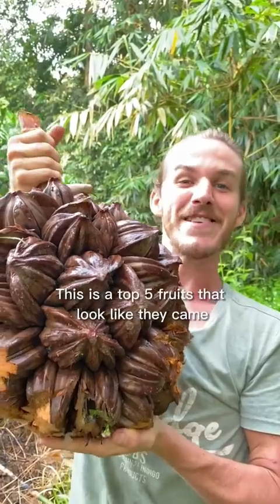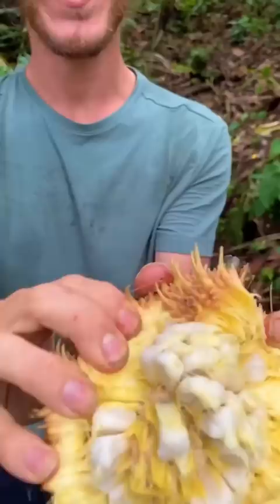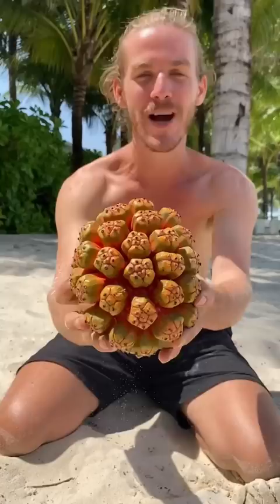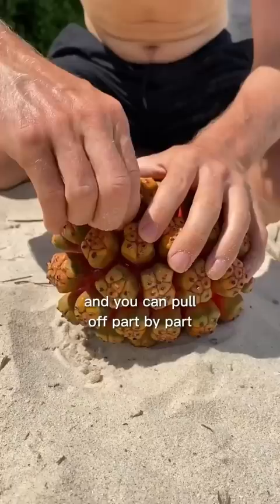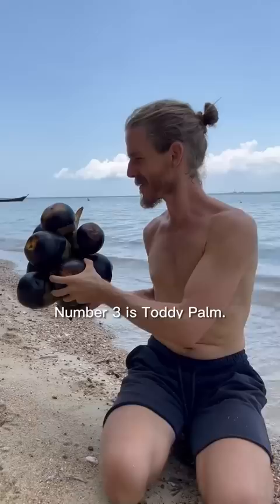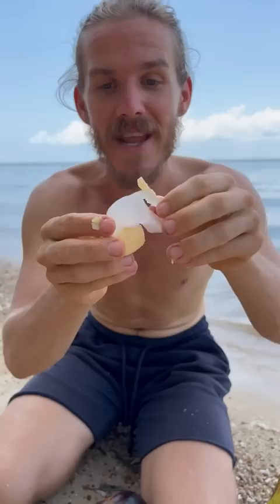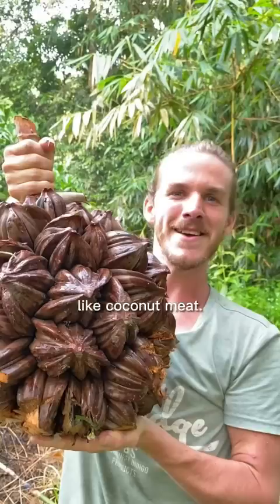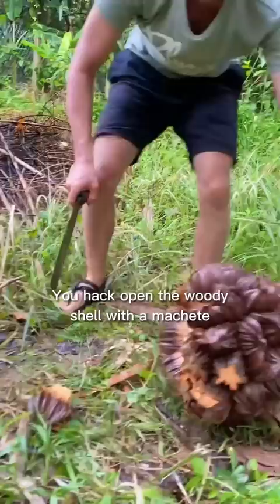Top 5 Alien Fruits